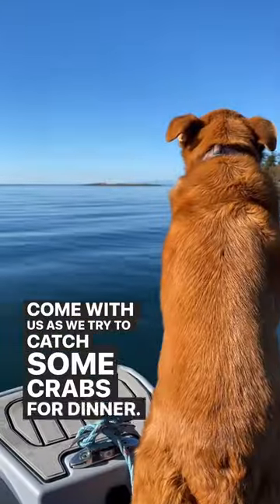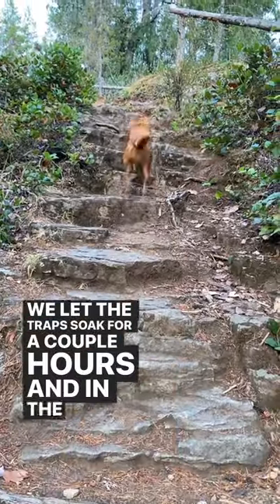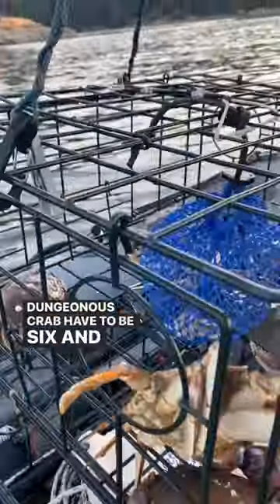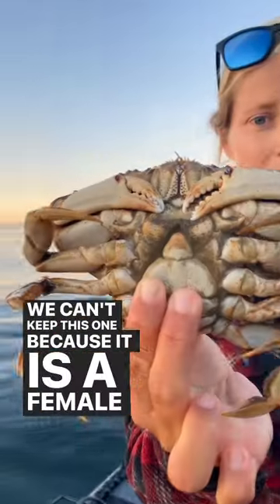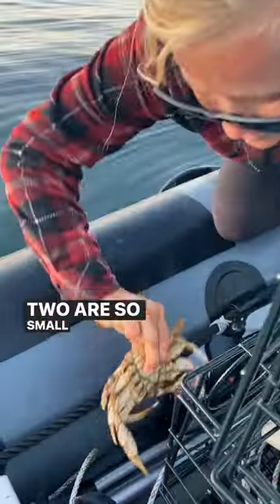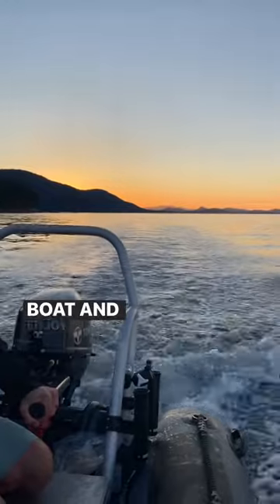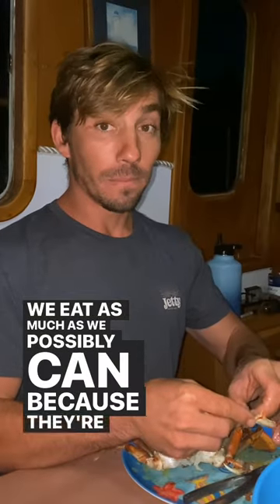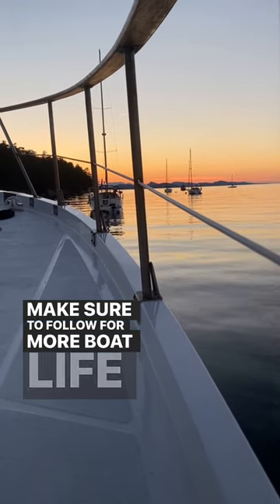Way better than a grocery store..... ⚓️🦀